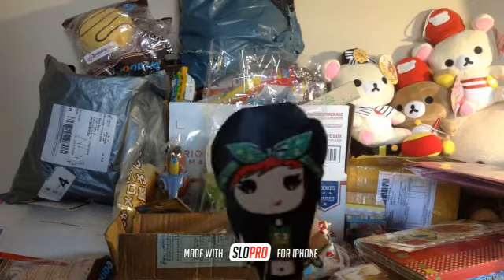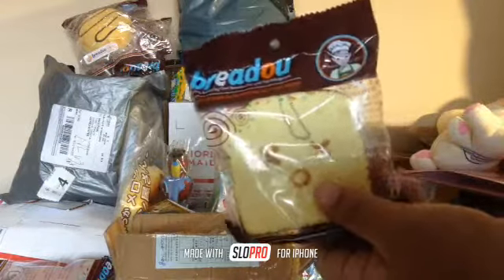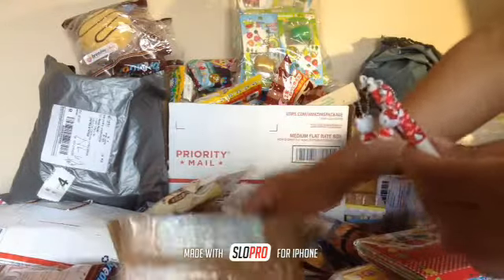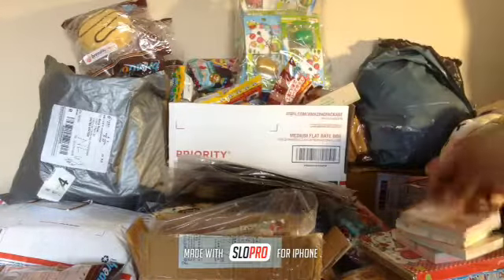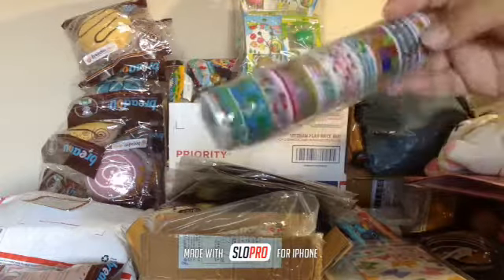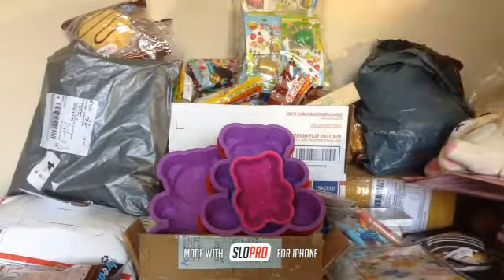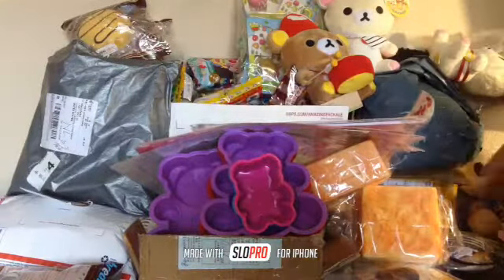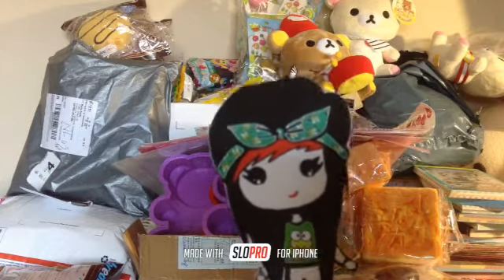Kawaii store update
Lots of new Kawaii items check them out Thanks for all your support and congrats about my lil Ernie Jr. :) CHIBI love